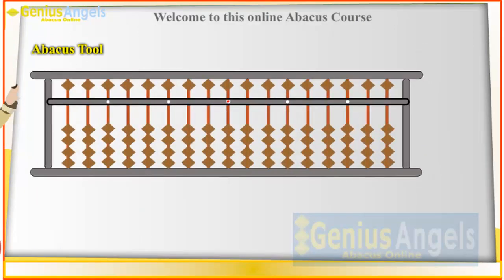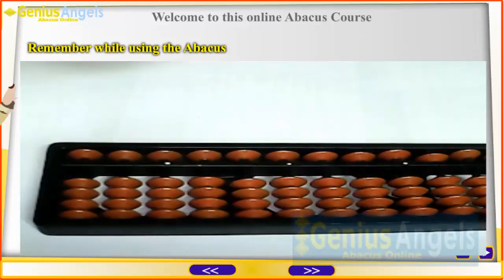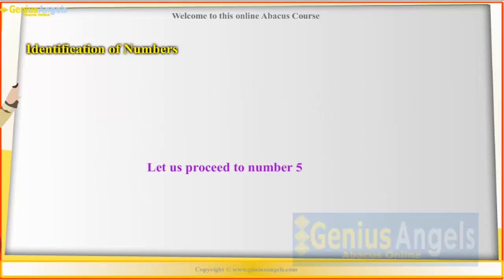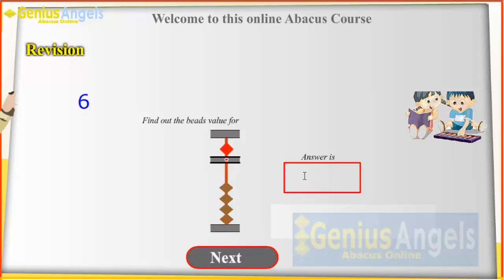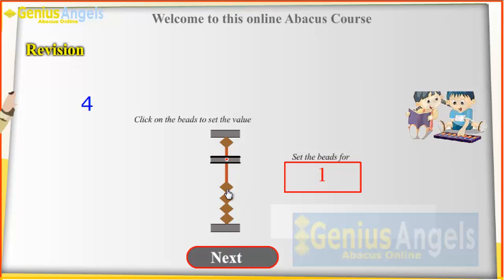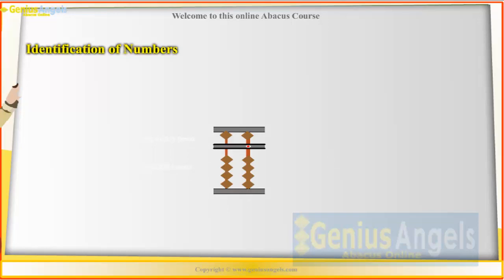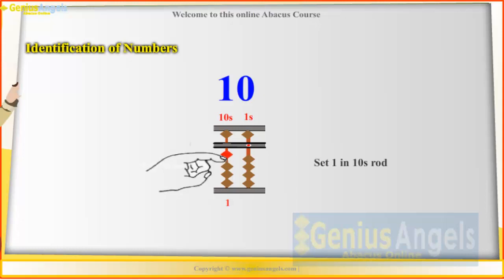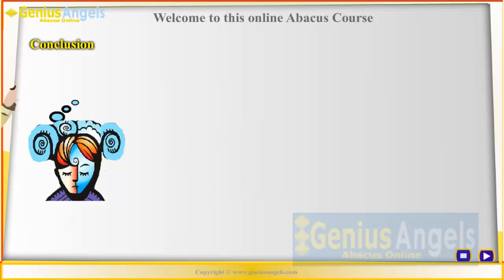Secrets of Abacus Learning : Grade 1 Class 1 - Learn Abacus Online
We recommend to follow these eAbacus Practices regularly to get the best results.

You shall Join Free Class in Telegram App by mailing with student's detail.

Happy Learning
You shall approach us for the following: